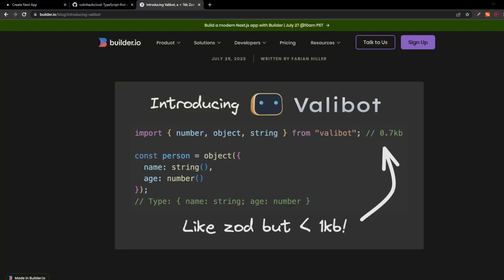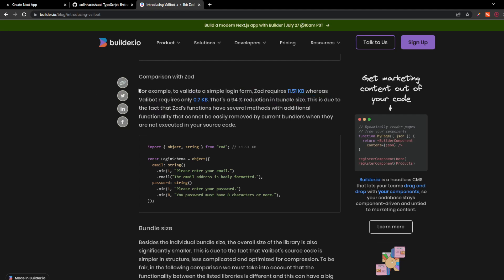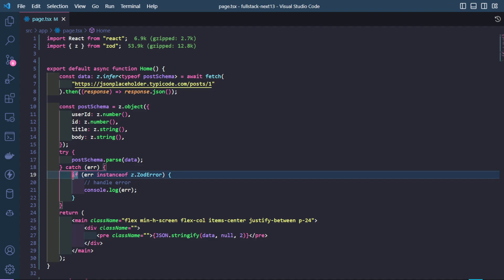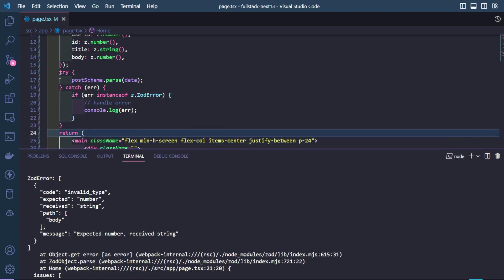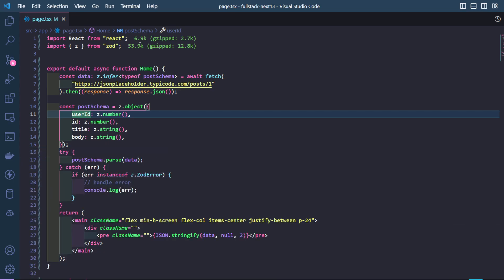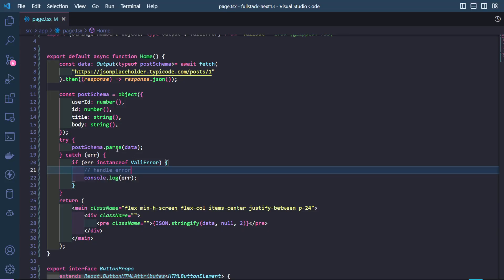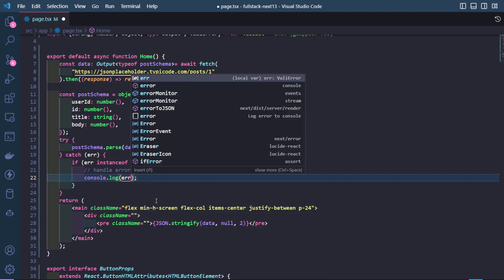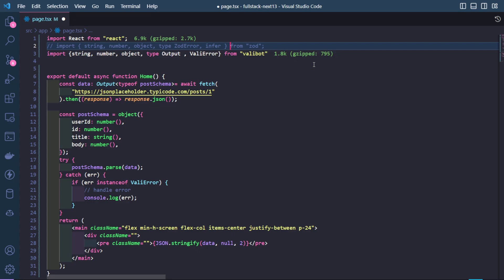Zod Alternative (less than 1KB) For Data Validation: Valibot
Unlike traditional API designs with a few bulky functions, Valibot's approach centers around numerous small and independent functions, each with a specific task. This modular design offers a host of advantages that we'll explore together.

Discover how Valibot's flexibility allows for effortless extension of the library's functionality through external code integration. This means you can customize it to fit your unique project requirements seamlessly. Additionally, we'll delve into how this design ensures a robust and secure source code, making use of unit tests to verify the functions' performance and handle special edge cases.

The real game-changer is Valibot's ability to optimize bundle sizes. By using import statements, irrelevant code can be removed, leaving only the necessary components for your particular application. This translates to a leaner production build and enhances performance, especially when it comes to client-side validation and startup times.

Join us as we explore the incredible benefits of Valibot's API design and witness firsthand how it can revolutionize your coding projects. Whether you're a seasoned developer or a coding enthusiast, this review will open your eyes to a new era of efficient and powerful API design. Happy coding!